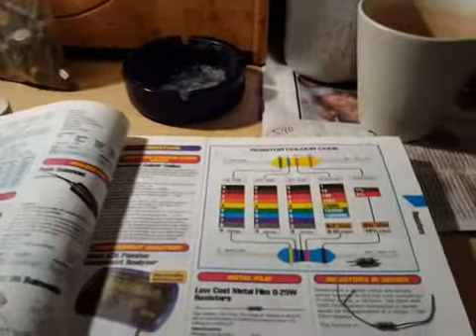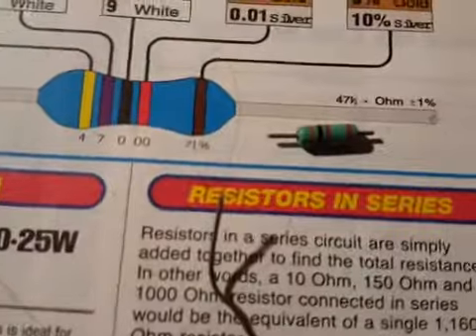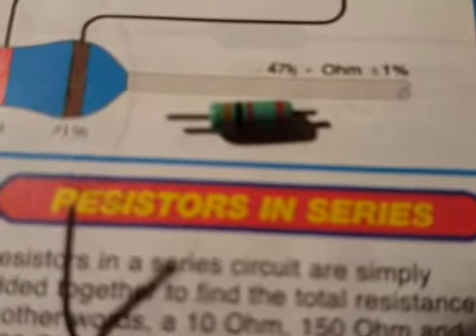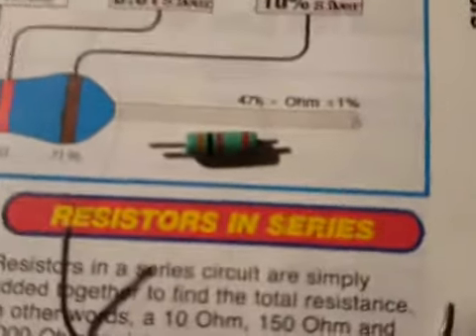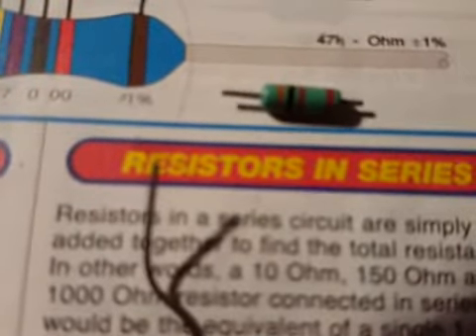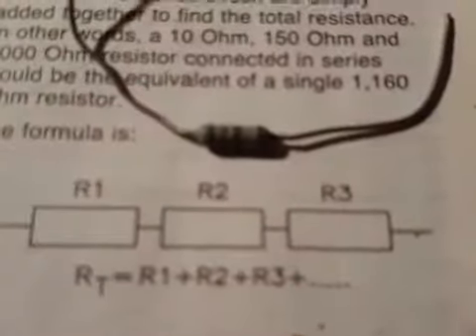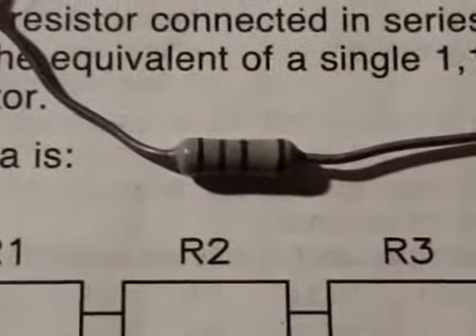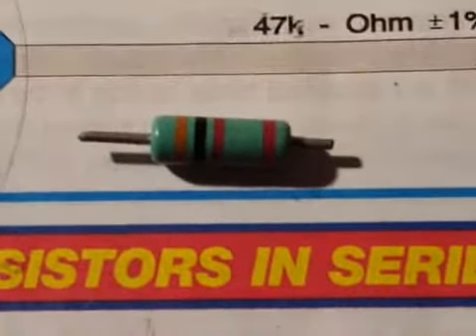ohms law 05 March 2022